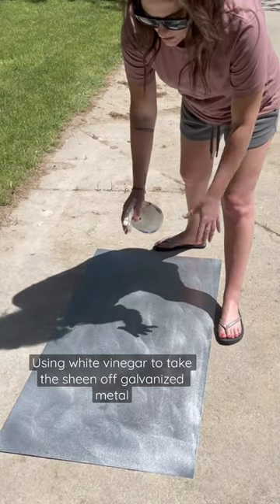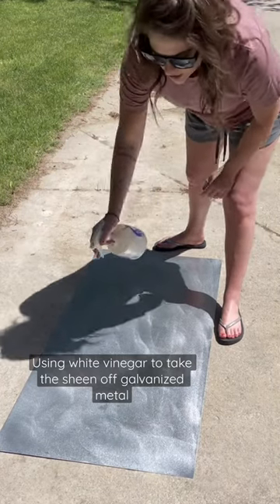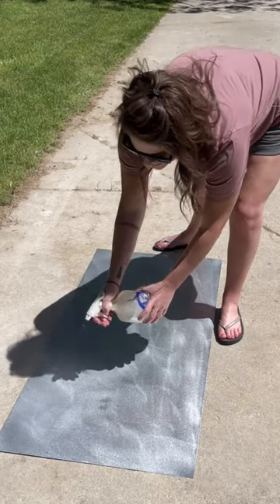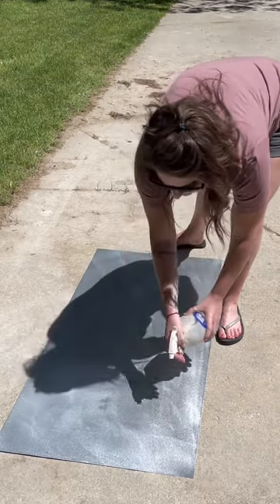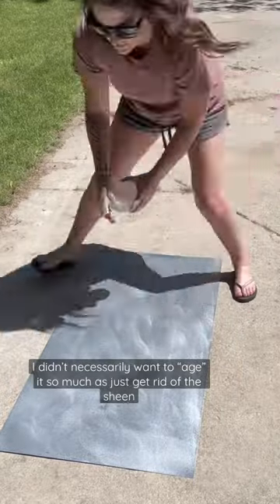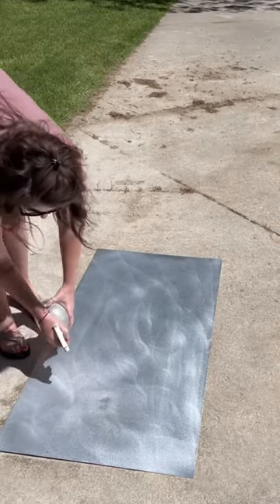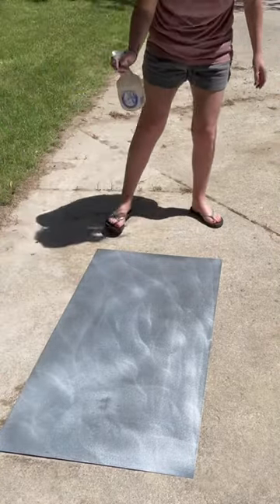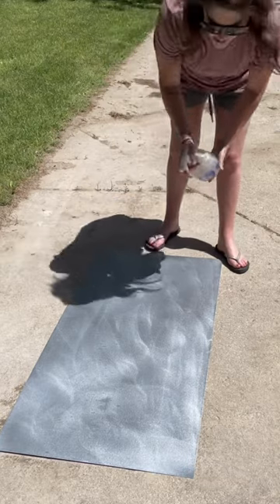White vinegar on galvanized metal.